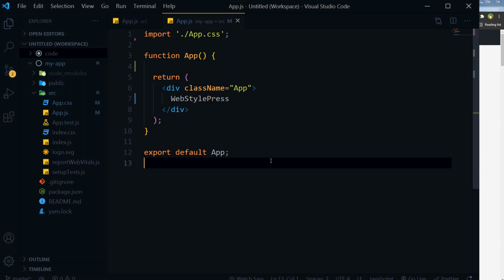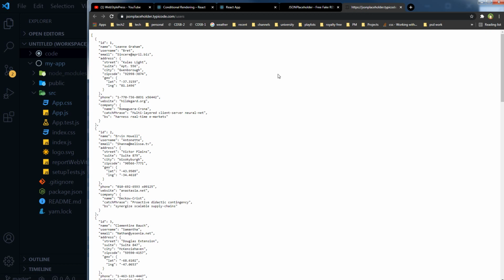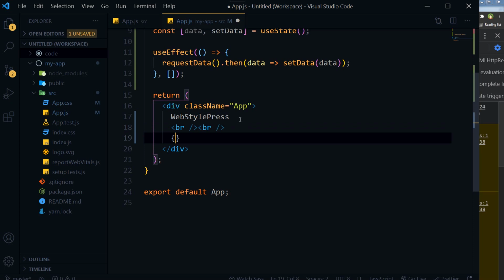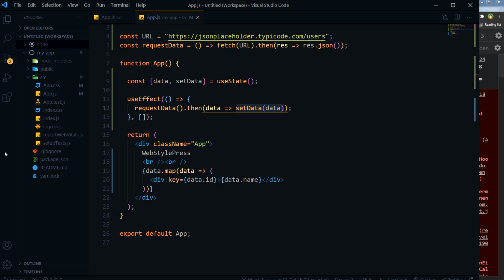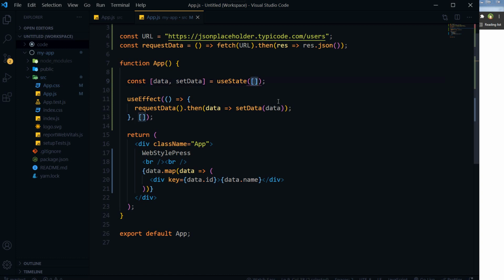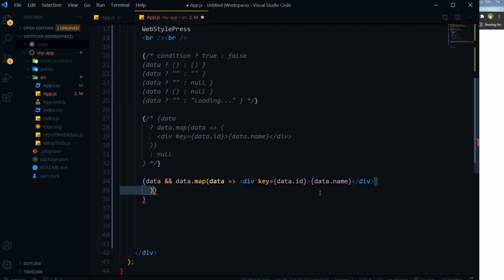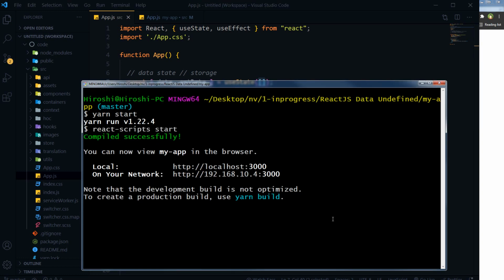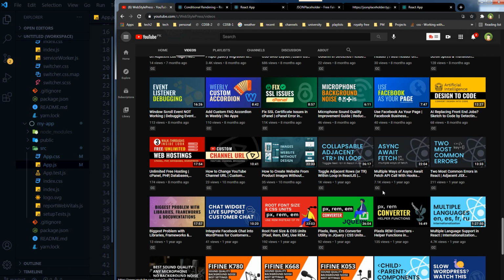How to Prevent TypeError Cannot Read Property Map of undefined | Fix Undefined in React JS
As a React JS developer or javascript developer, have you encountered such errors?

- TypeError: Cannot read property 'map' of undefined
- Map is not a function
- Map is not defined

Without exception, every React JS developer makes this mistake. That is, trying to display some data without confirming whether it's available or not. Whenever you fetch data or call an API to display record in React JS components, always make sure data is stored in state. React JS is component based library.

In React JS app, components get mounted and unmounted in DOM. If a component that makes an API call, gets mounted in DOM, it will take some time for API call to be processed and for resulting data to be available to display in component. Although this time is in fractions of a second but it's enough for component to throw a warning or error that it could not find the requested data. Solution is simple. Check data availability before displaying it. Use empty array as default initial state or use conditional rendering in ReactJS.

I created ReactJS app by using create-react-app. I am using JsonPlaceholder for API. I am using fetch for API call and displaying records in app. Then I will show how can you avoid that 'map undefined' error by using multiple ways.

Basically, useEffect runs after the first render is complete. In first render we don't  have the data. useEffect has logic to fetch data and store it in state but useEffect hook runs after component is displayed. And We can not avoid useEffect, because all effects must be used in useEffect.

1- Make sure data is in form of array
2- Make sure to use empty array in useState as initial state
3- Make sure to use conditional rendering in ReactJS
4- Make sure you check data availability before you display it

If you are working with React Native, same solution will apply there also.